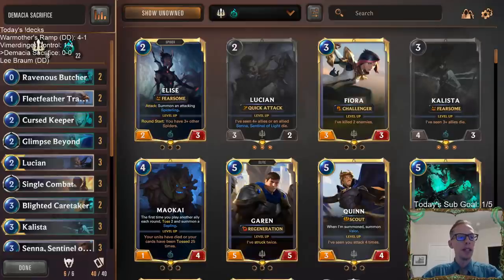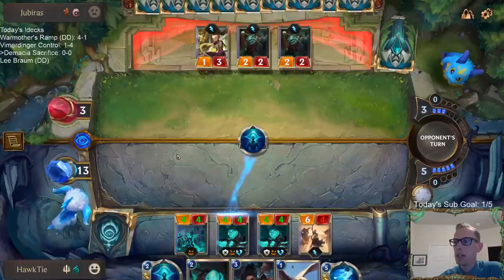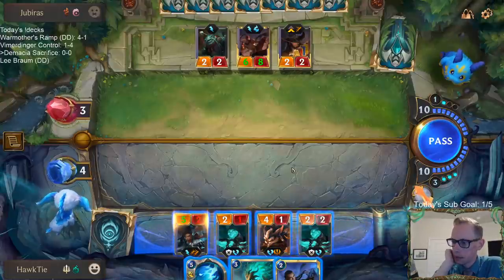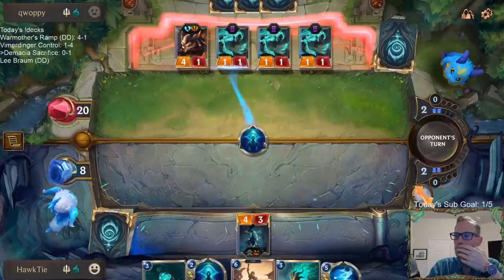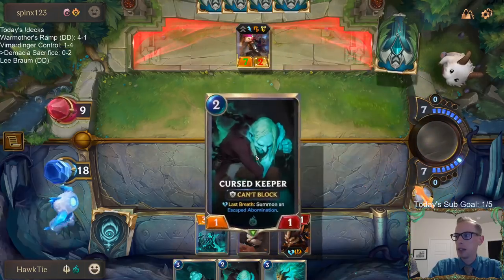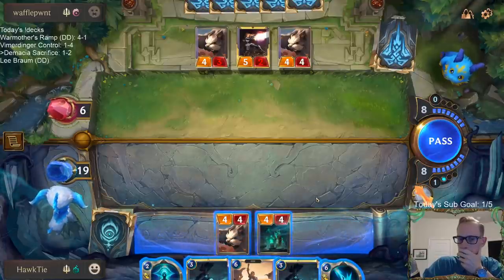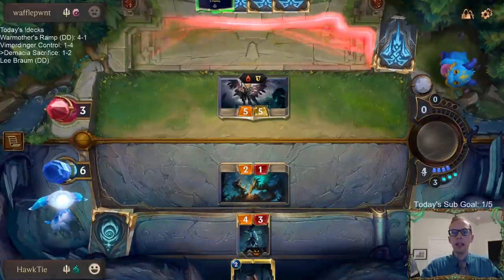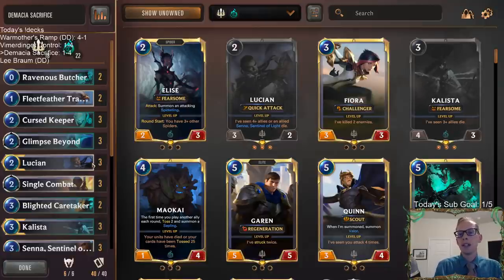Demacia Sacrifice: Lucian and Kalista Value l Legends of Runeterra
Legends of Runeterra Ranked deck - Demacia Sacrifice
Code - CEBQCAQABECACBI6EAYDCBABAALBUJRTAMAQCAA5AEBAKBADAECQWFA5AIAQEAABAIAQKGJJ
Champions - Lucian, Kalista